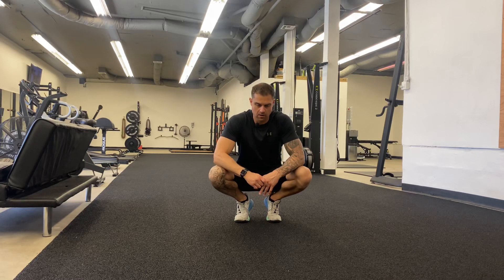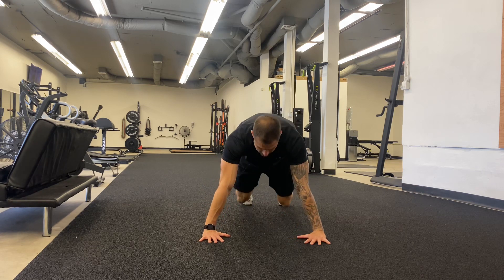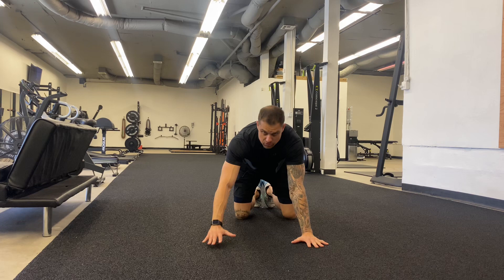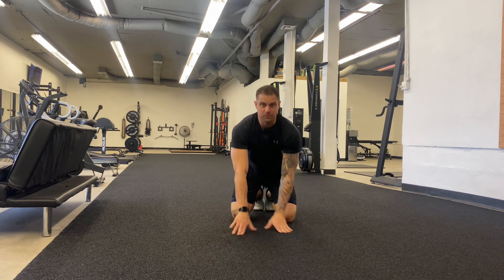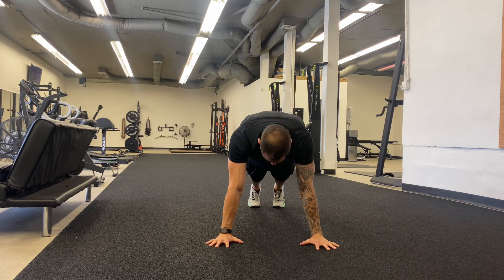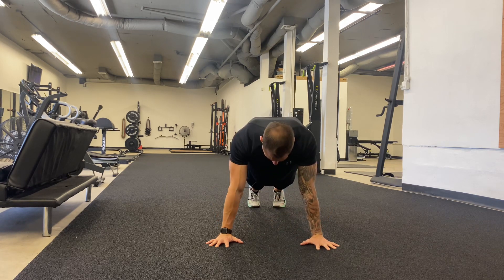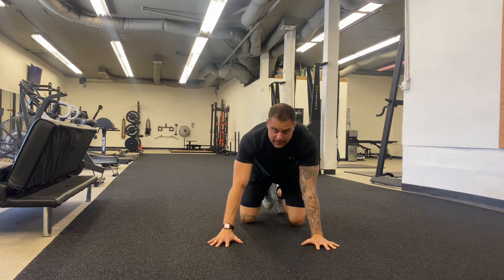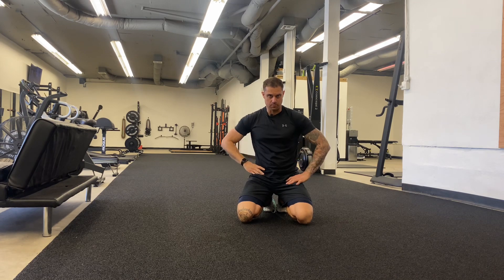Proper Push-Up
Train With Sturm
San Diego Personal Trainer
2123 Garnet Ave, San Diego, Ca